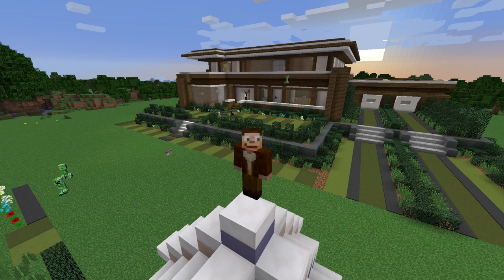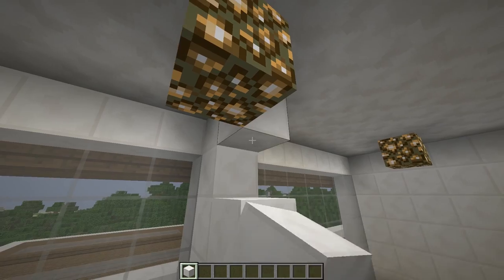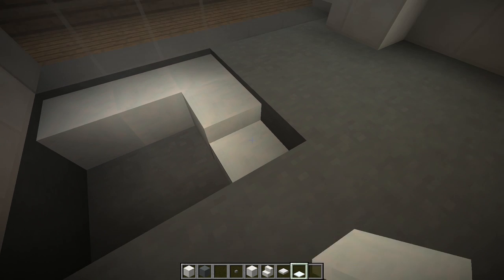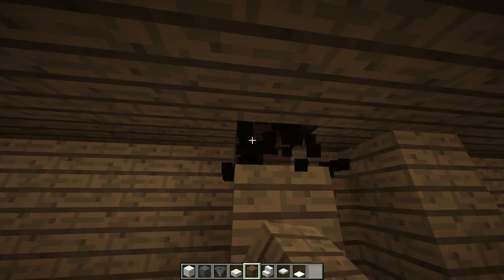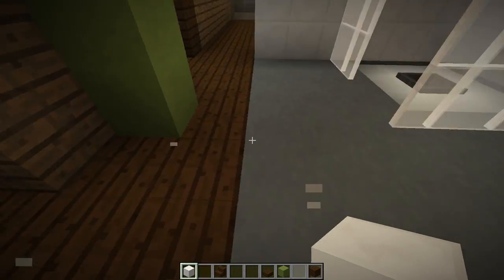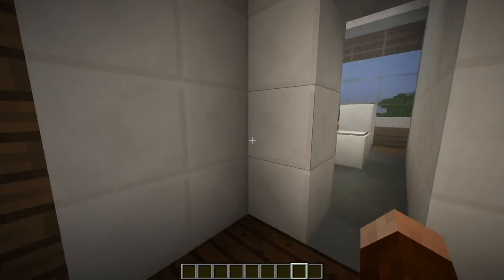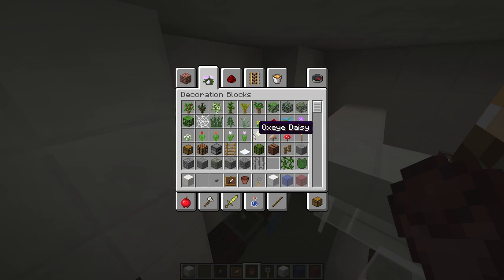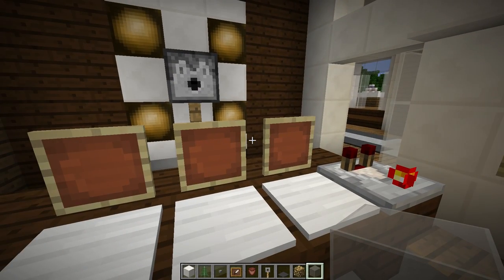Minecraft Tutorial: How to Make a Modern Bathroom (Modern House Build Ep.11)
Well hello there, GoodTimesWithScar here bringing you a how to build a modern house series. This new Minecraft house building tutorial will go over all the aspects of making a cool looking Minecraft house or structures from the layout, house design and interior design. In this new modern house project we will make a large mansion style house with a pool and garage. The house will be made out of quartz, spruce wood, dark oak, and hardened clay. The name of the house is the s'more house.  In episode 11,  we will make an awesome modern bathroom. The bathroom tutorial will have shower, toilet and a counter sink.